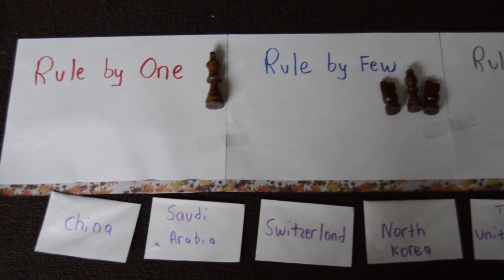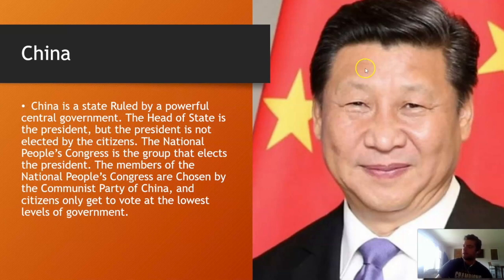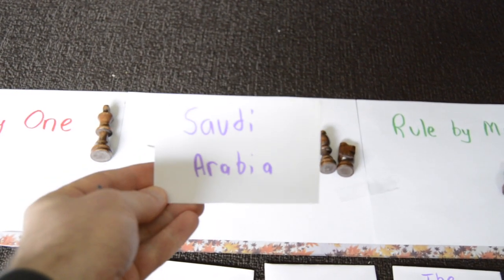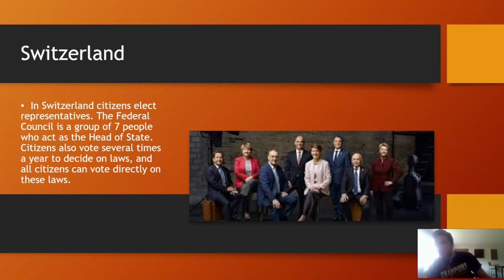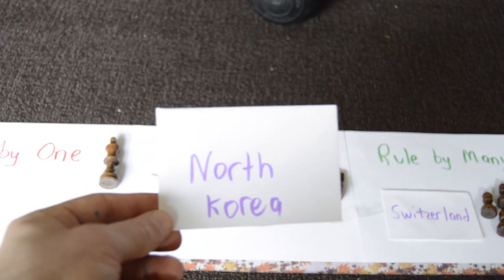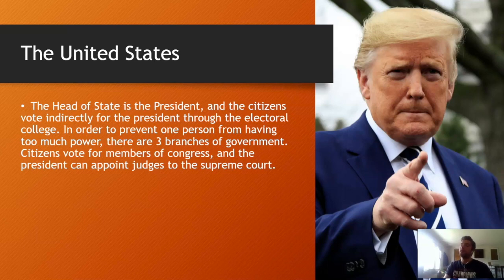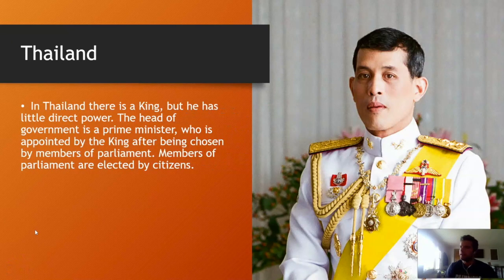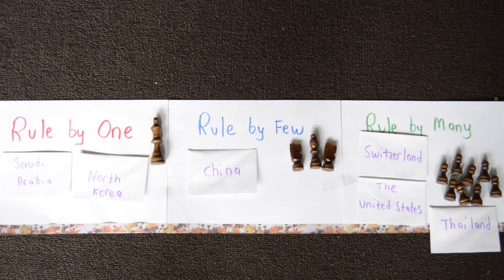Social Studies: How Leaders are Chosen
A look at 6 countries around the world. who are their leaders and how are they chosen?